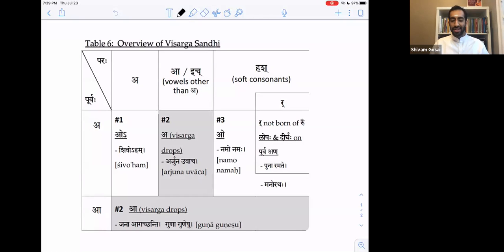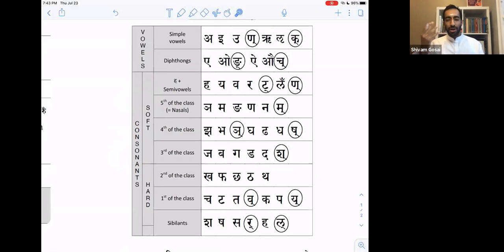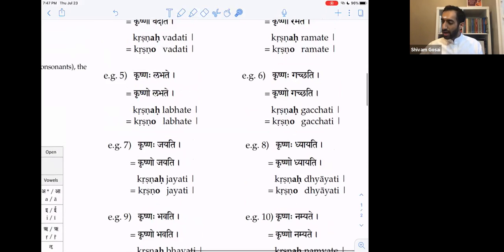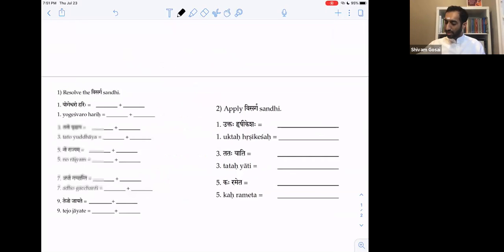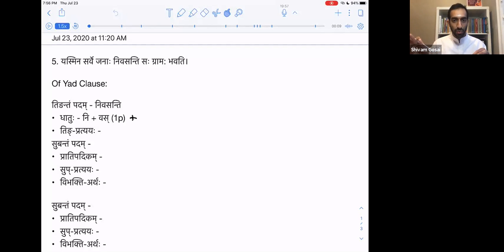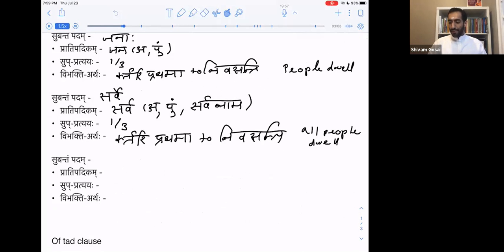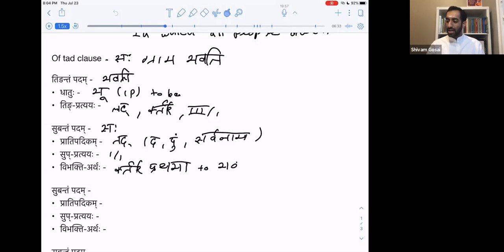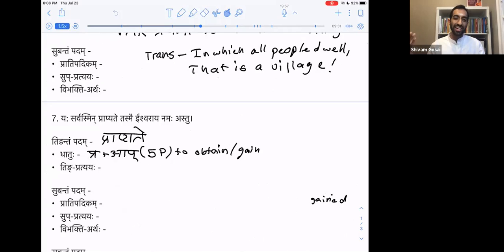Sanskrit Class 43: Namo Namah Sandhi + Yad Tad (July 23, 2020)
Sanskrit Namo Namah Sandhi + Yad Tad Clauses (20 07 23 )